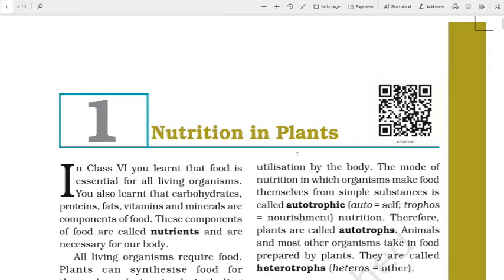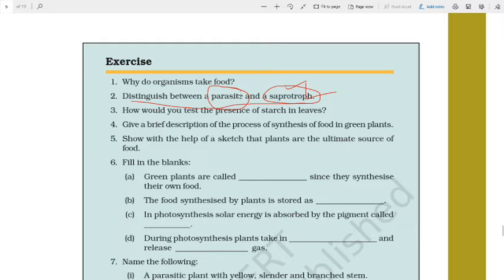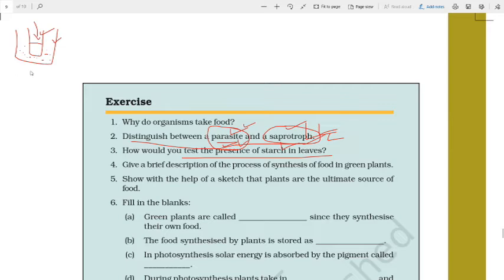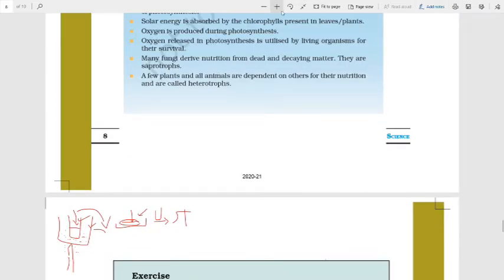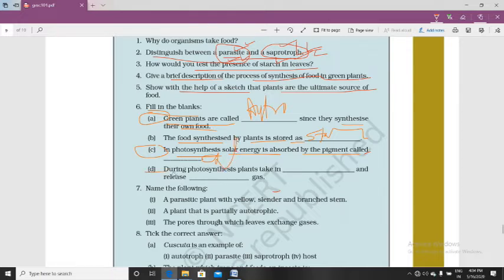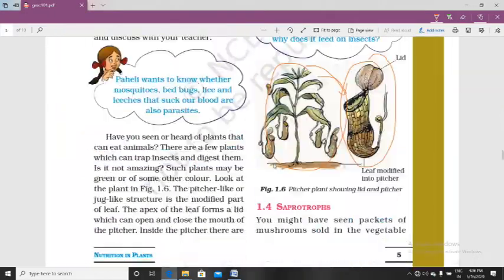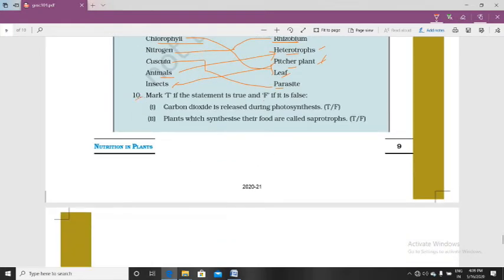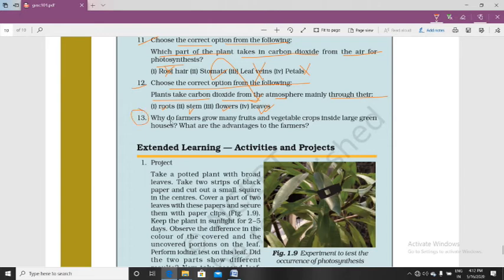Nutrition In Plants | Part 3 | Class 7 Science | Chapter 1 | Question-Answers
Nutrition In Plants Part 3 Questions & Answers Chapter one, Science, Class 7, NCERT, CBSE,

Welcome back in your favourite Youtube channel Learning Science With CK. Student due to lockdown schools are closed. That's why you all have deprived to get proper study. That's why I am starting to upload chapter wise video of science for various classes. In this video I am discussing questions and Answers of the first chapter Nutrition in Plants.